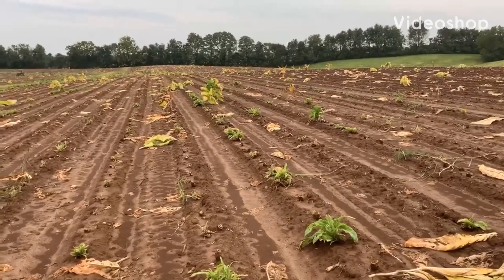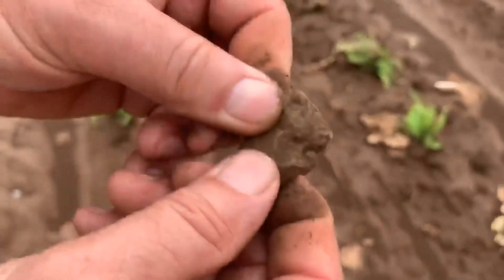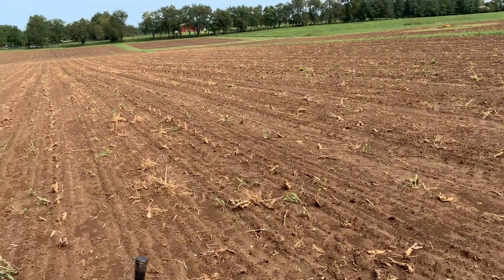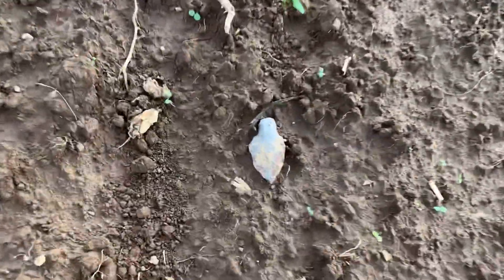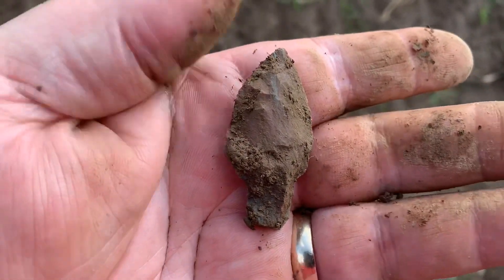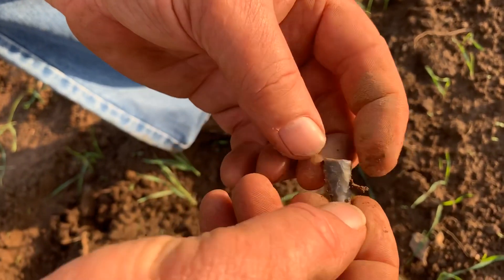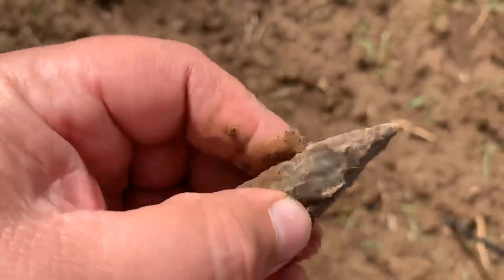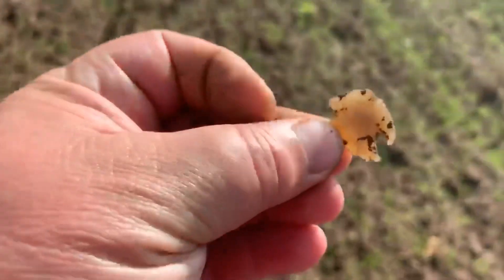Kentucky Arrowhead Hunting Walking the Fields #30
Benny and I were able to get out for a late season look.